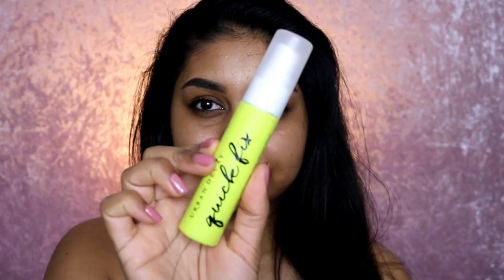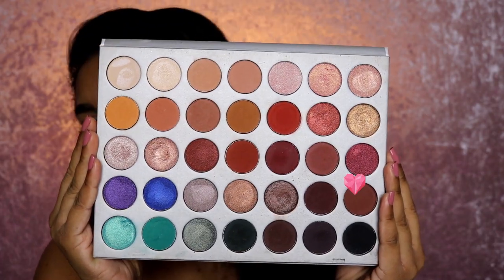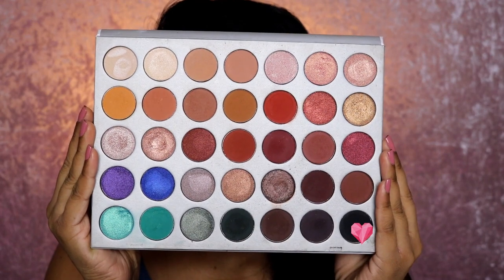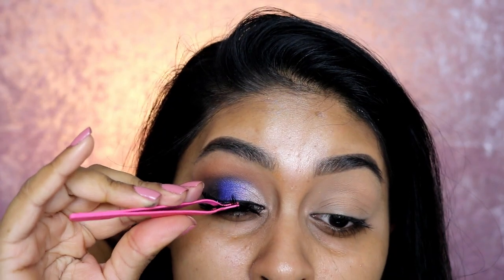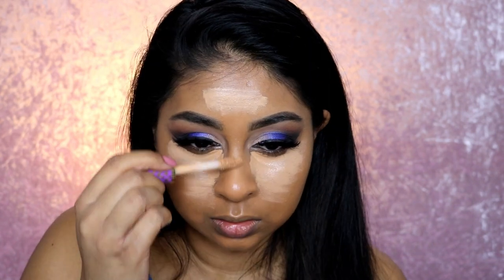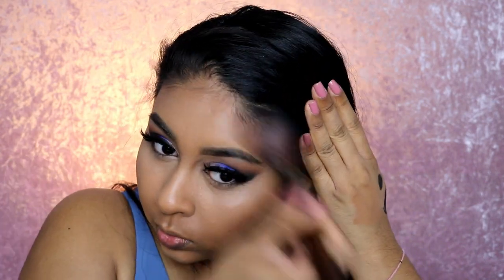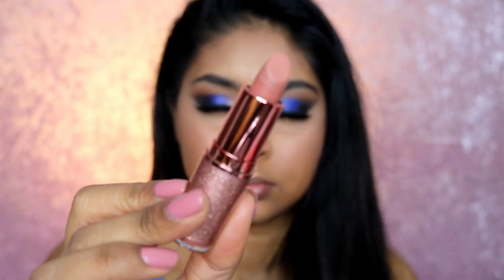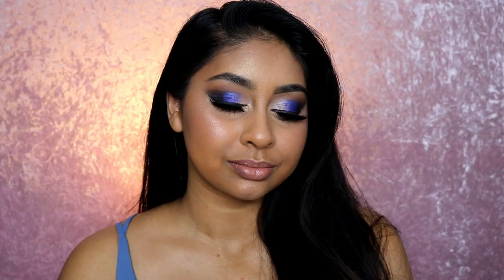BLUE GLAM | MAKEUP TUTORIAL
PRODUCTS USED:

BROWS
PRODUCTS USED:
NYX MICRO BROW PENCIL - ESPRESSO

FACE
URBAN DECAY QUICK FIX SETTING SPRAY

EYES
THE JACLYN HILL PALETTE

LIP
HUDA BEAUTY LIP CONTOUR - SPICE GIRL

Anouchka10

Amazon/Ebay Makeup Brushes I use:

MAC Dupe Set:

1st Tonsee Brush Set

2nd Set

3rd Set: